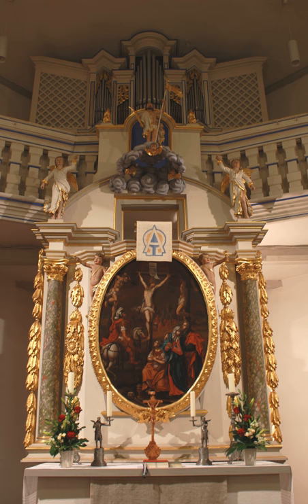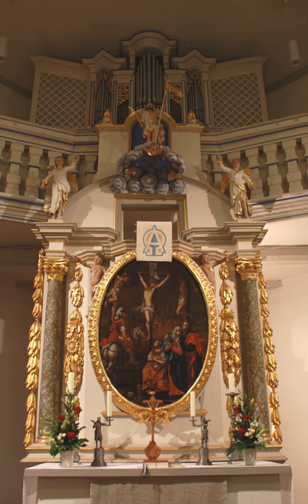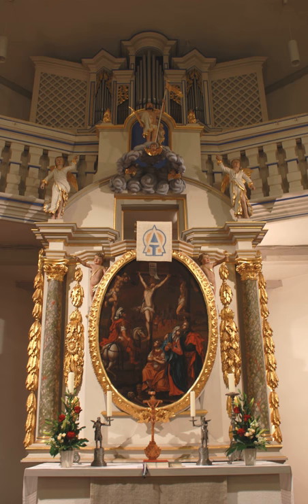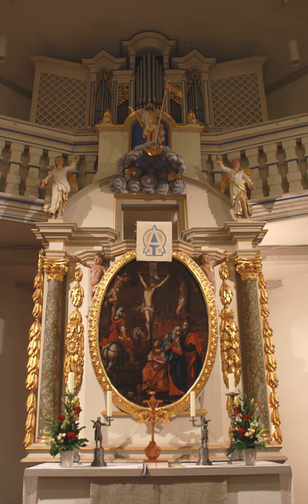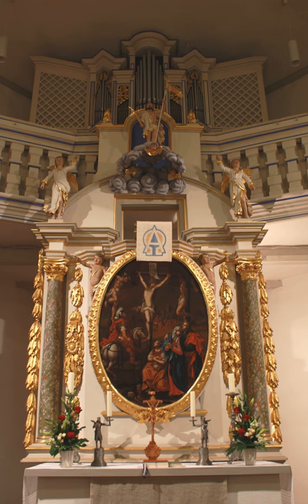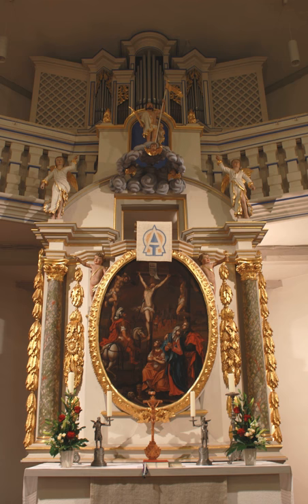Miner's figure | Wikipedia audio article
This is an audio version of the Wikipedia Article:
Miner's figure

SUMMARY
A miner's figure (German: Bergmannsfigur) is a traditional Christmas decoration from the Ore Mountains of central Europe. Miners' figures are turned or carved out of wood, and often bear two candles. They are usually displayed together with an angelic figure, also bearing a candle. This pair is intended to symbolize the relationship between man and woman or the worldly and spiritual aspects of life.
In the Ore Mountains, miners and angels, together with candle arches, smoking figures and nutcrackers, are all part of Christmas tradition. In modern times, people around the world place these candleholders on windowsills to provide light on long winter nights.